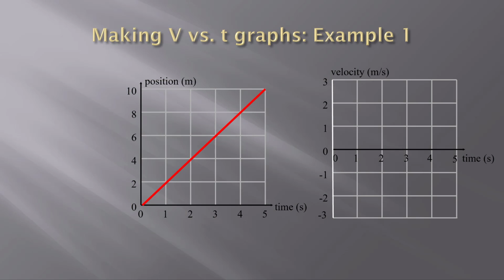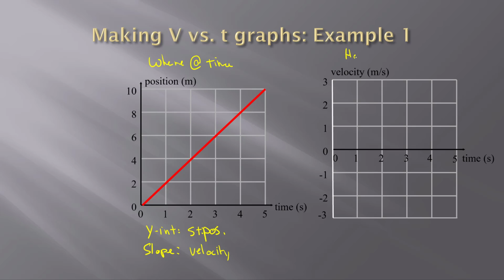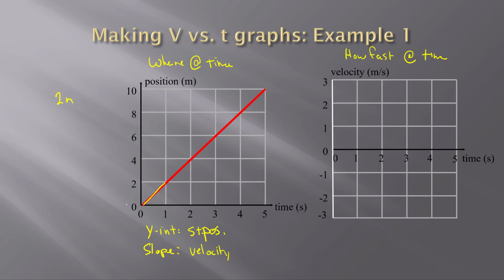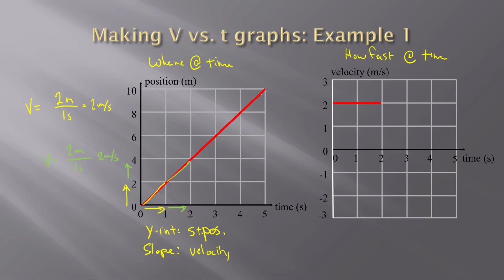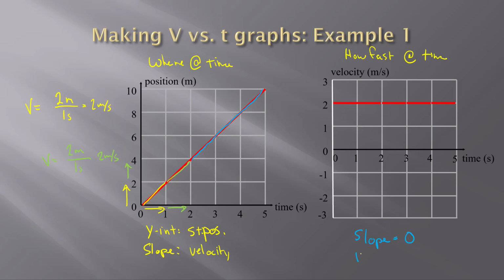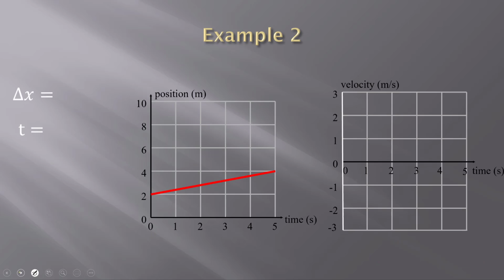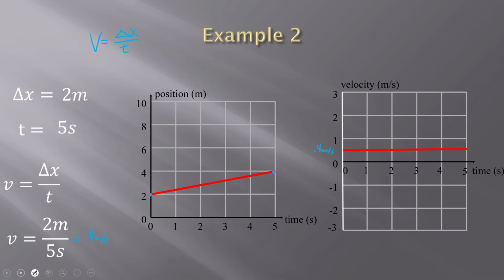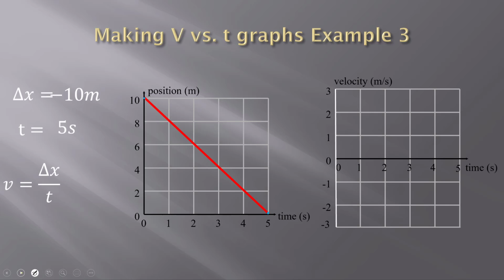Velocity vs time Graphs